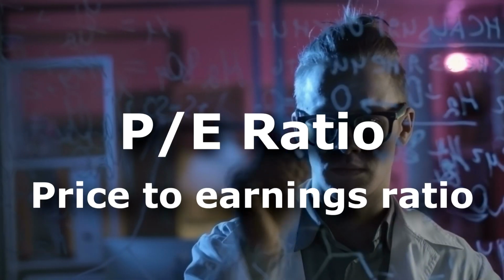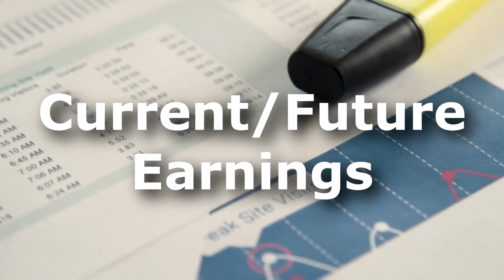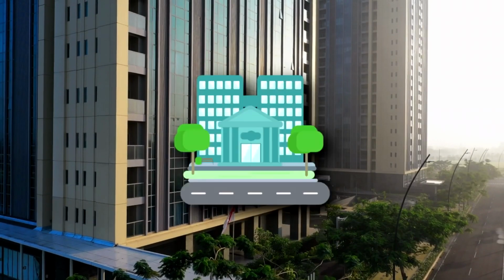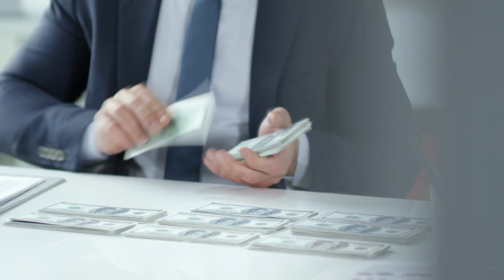P/E Ratio | Beginner's Series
In this video, we'll take you through what P/E ratio is. P/E ratio is one of the most common calculations/indicators used in the stock market. It is used to quickly estimate whether a company is overvalued or undervalued. We'll take you through a simple example and then take you through a real world example using Xero and more. Although, P/E ratio is a simple ratio, it can become very useful. P/E ratio stands for Price to Earnings Ratio
About us: We're just two bros who love all things investment. We have been investing for as long as we can remember. We will provide all the content you need to get your investing career started while providing that content in a fun and entertaining way. A little about us, we both work full time. I'm (Aayush) a data analyst and Woojin is a software engineer, so data and tech are our strong suit. We use our professional careers to drive and support our investment careers. We know all the tips and tricks to make it in the investment world. If investing is something you want to get into while being as safe as possible, we're your bros on this journey!
Declaimer: We just want to make clear that all the content on this video is purely our opinion and how we see things from our perspective. This should not in any way be taken as financial advice. We are not responsible for any trades/losses or profits made by using the information in this video as this video is public information.